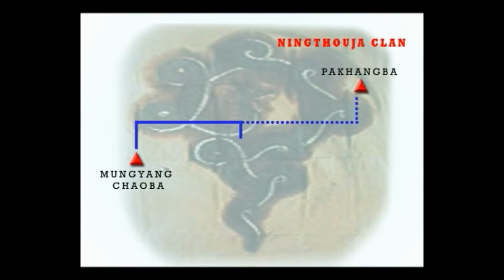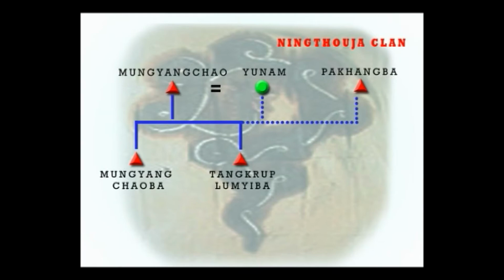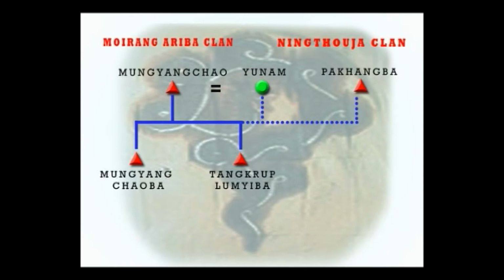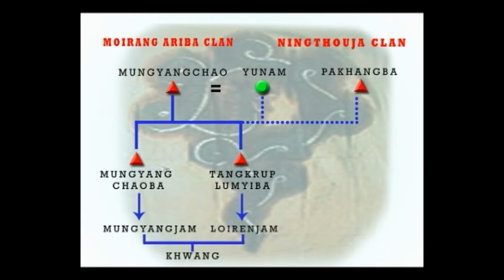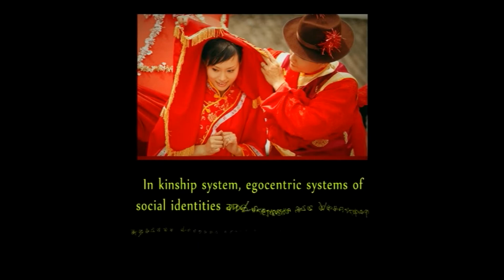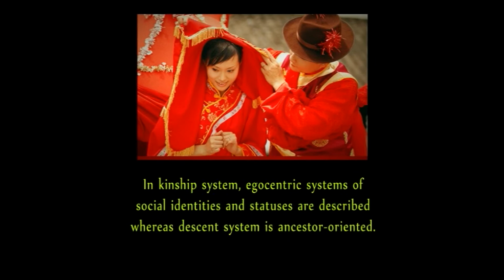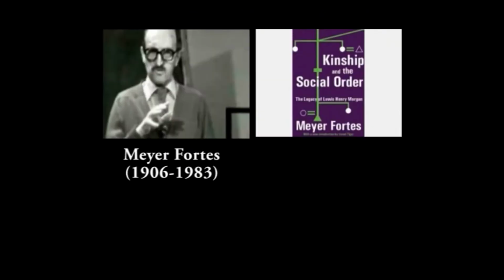KINSHIP TYPES OF KINSHIP